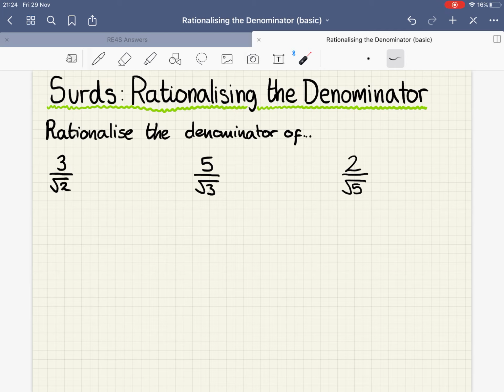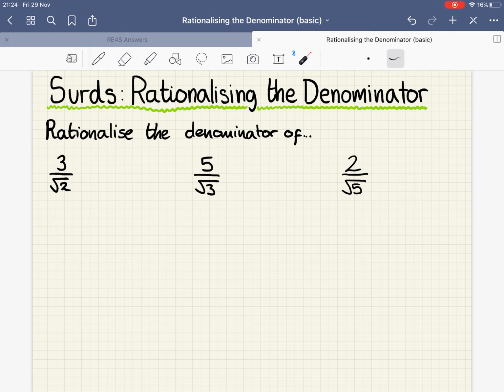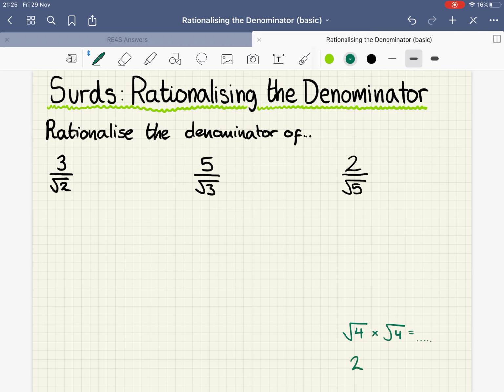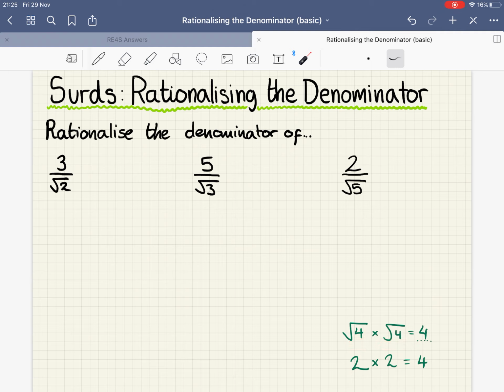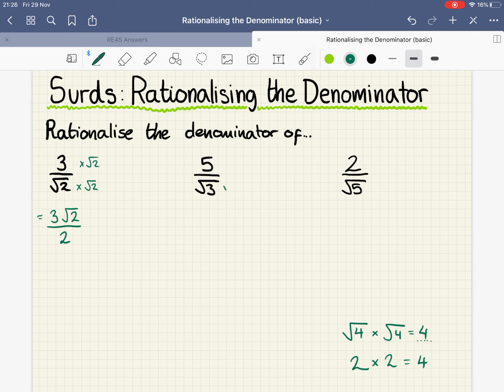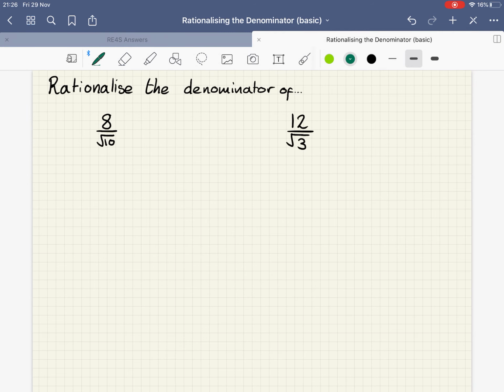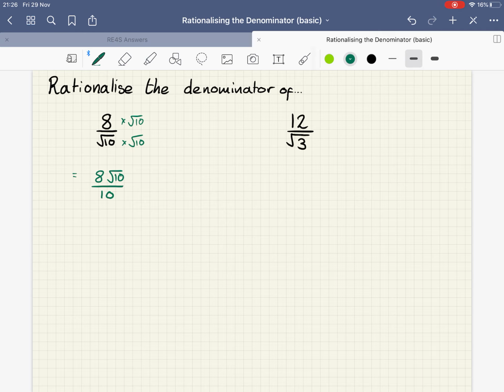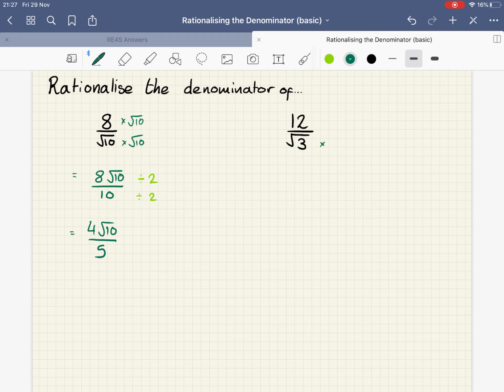N5 Surds: Rationalising the Denominator (basic)